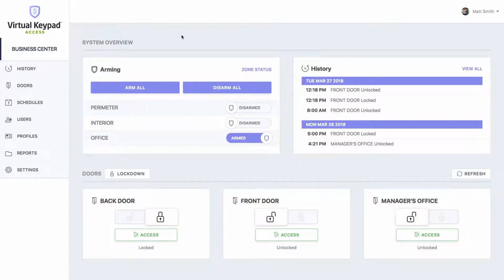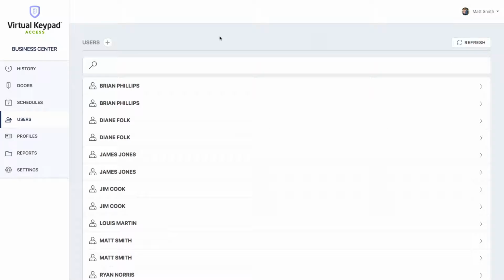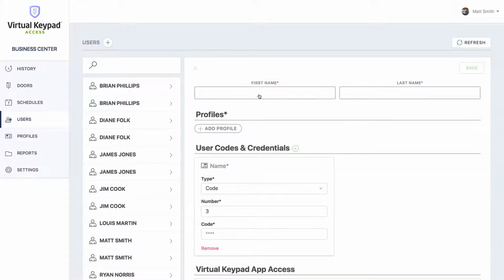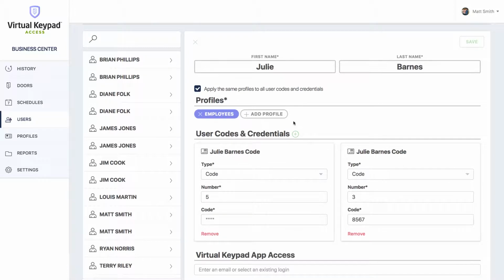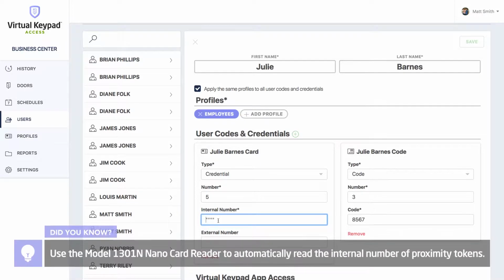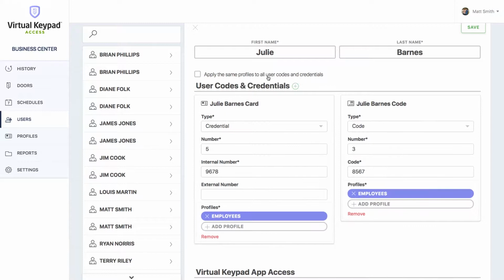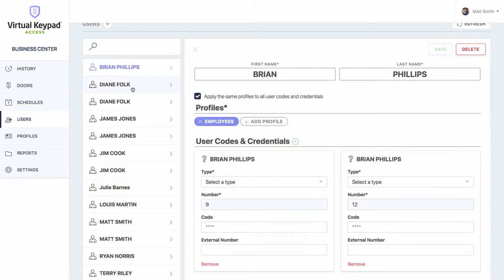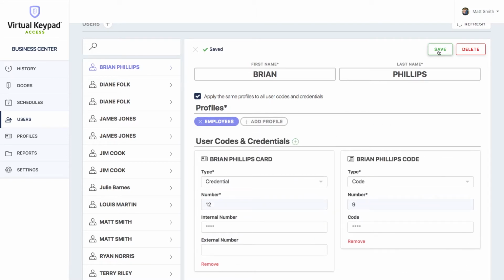Virtual Keypad Access Creating & Editing Users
How to create and edit users on your DMP access control system.